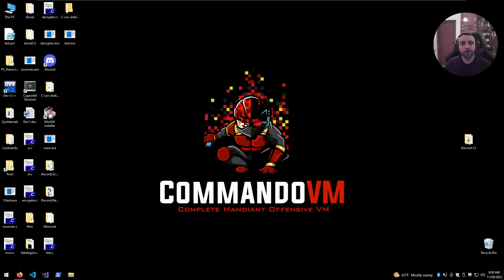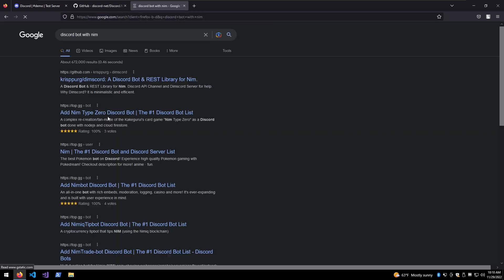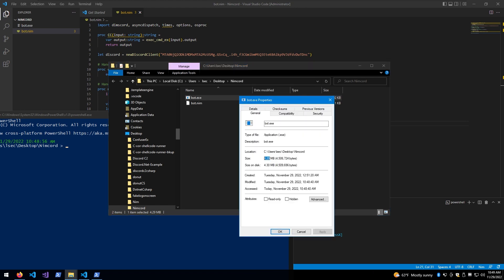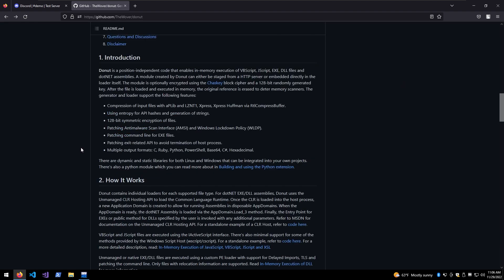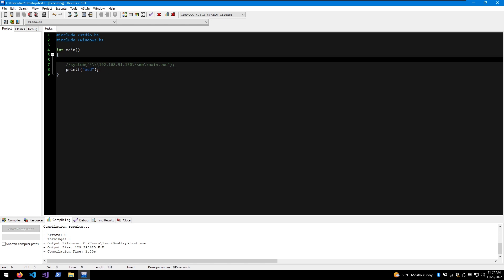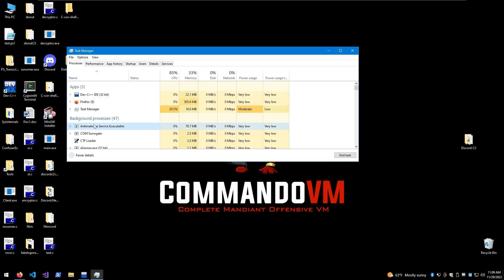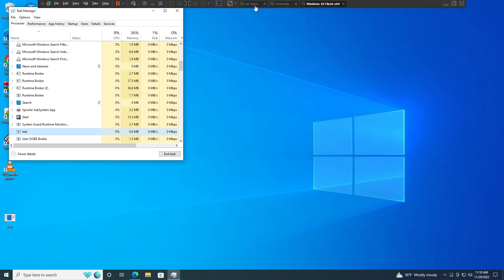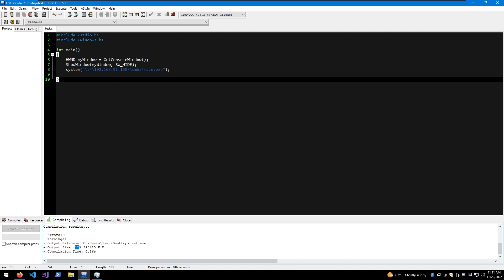Red Teaming 101 - Combining Discord C2 With SMB Staging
Cyber Security is a series of trial and error. Seeing what works and what not. Discord is great and I was amazed by the idea of using it as C2. The good thing is that the targeted user does not need to have discord installed, to use its web hooks. This is perfect candidate for Red Teaming Operations. In this episode I showcase my trials and errors of making the process more scalable. Hope you Enjoy and Learn something New!

TIMESTAMPS
00:00 - Intro and C2 Theory
00:54 - Theory of my approach
01:25 - Theory behind Discord.net
02:00 - Theory behind Dimscord
03:07 - Implementing SMB Staging With C
08:00 - Outro

red teaming 101
red team 101
red team
red teaming
hacking
ethical hacking
C2
Command and Control
Discord hacking
hack discord
reverse shell
red teaming guide
hacking guide
red teaming tutorial
hacking tutorial
c2
command and control
hacking with discord
hacking c2
red teaming c2
hacking c2
windows hacking
python
nuitka
python hacking
nuitka hacking
python red teaming
ethical hacking with python
python for hackers
hacking with c
hacking with nim
hacking with c#
hacking with discord
offensive coding
dimscord
discord.net
c2 discord
command and control discord